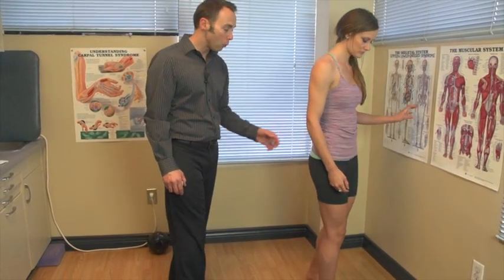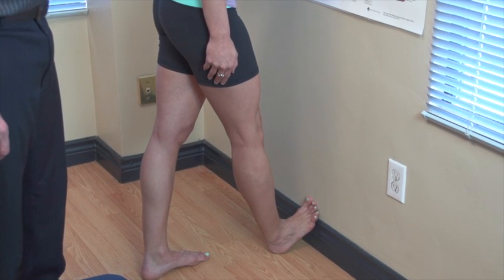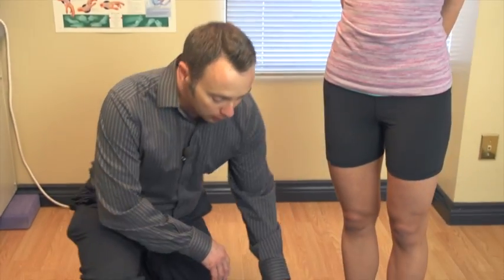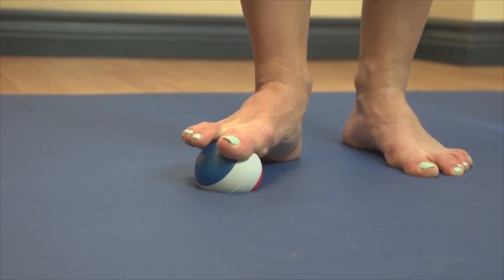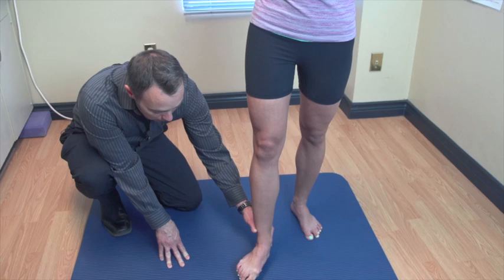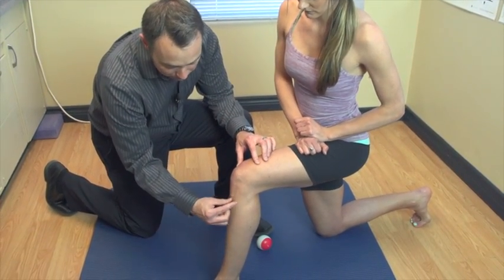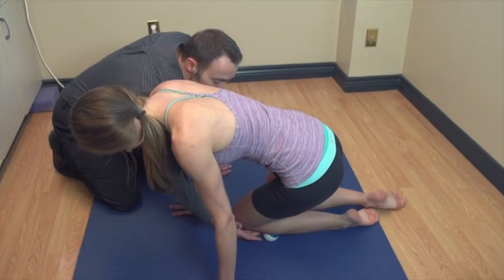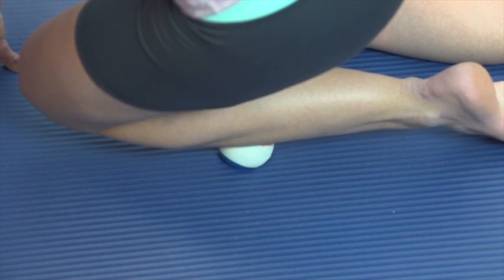Plantar fascia fix-Ball Release and Stretching for Calf and Plantar Fascia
The Rehab Addicts Blog!

To get in-office treatment from the pro's or to see more videos  check us out at;

Dr. LaBelle describes stretches and ball release exercises for the lower leg including the Calf and Plantar Fascia.
For Calf Stretches spend 30-60seconds for each different angle 2-4 times a day.
For Ball release of the Plantar Fascia spend 3-5 deep breathes in each position before sliding to the next spot without lifiting pressure off the ball. Total time should take 5-7 minutes and can be done daily.
For releasing the Anterior Tibialis spend 3-5 minutes 2-3 times a week.